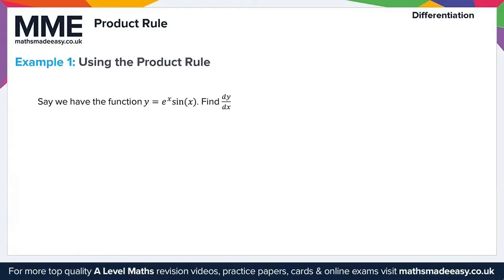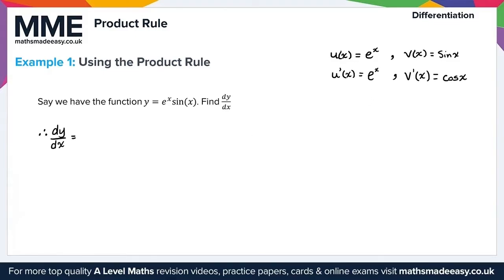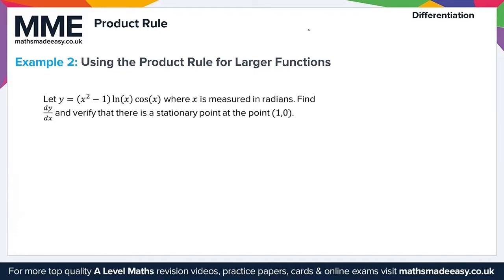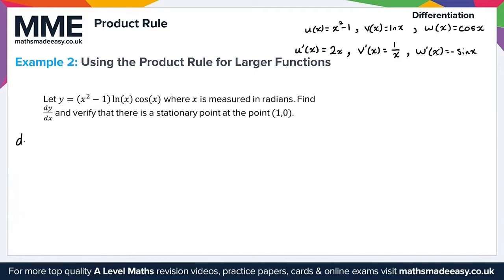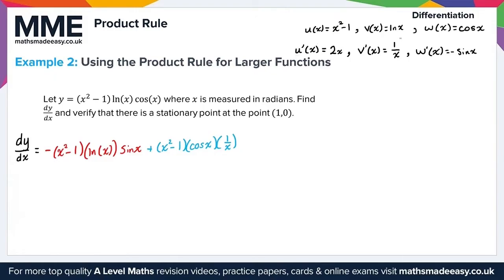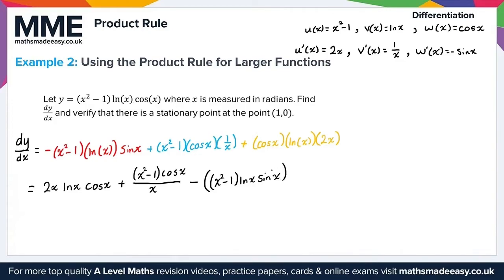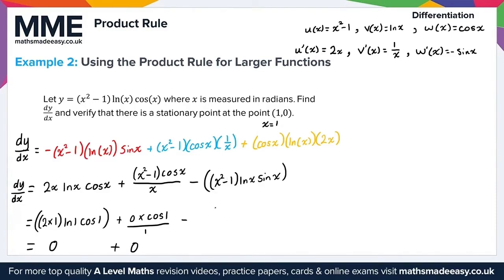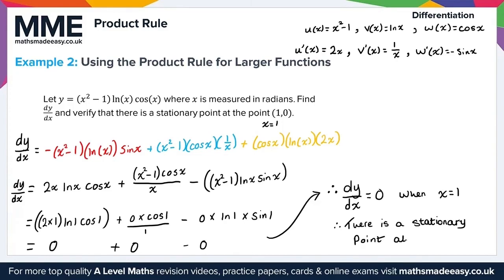94 - MME - A Level Maths - Pure - Product Rule Examples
This is the Maths Made Easy video on A Level Maths - Pure  - Product Rule Examples